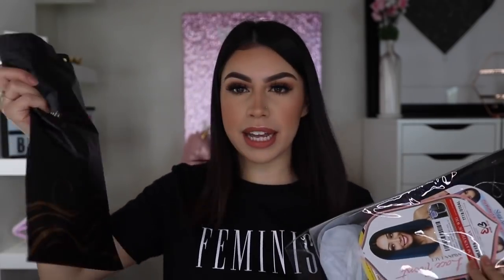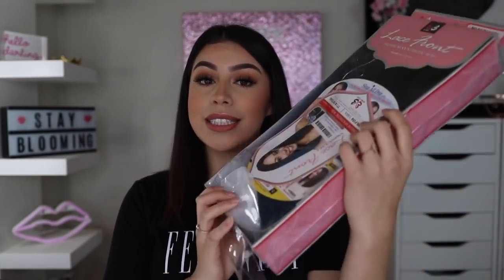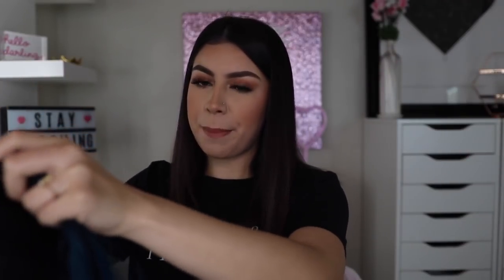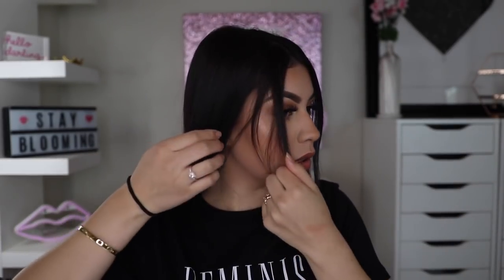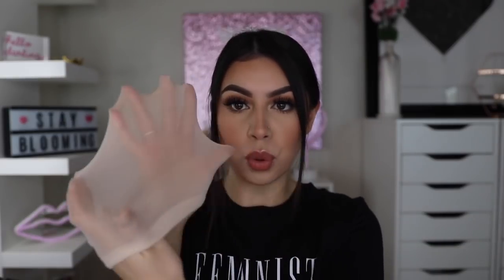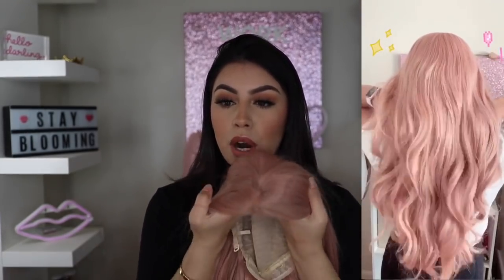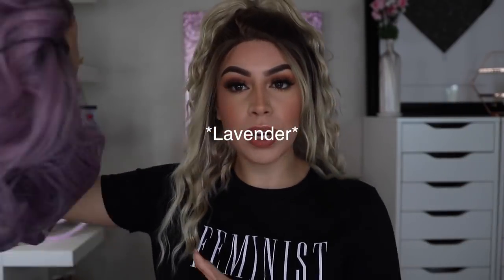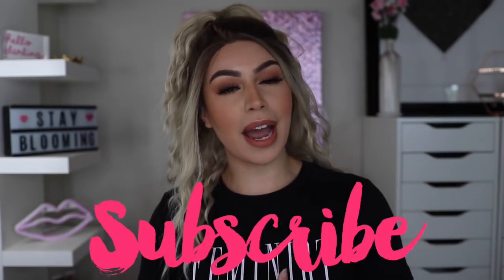TESTING CHEAP AMAZON WIGS!!! | Mari Bajari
Blue Wig

Mint Green Wig

Lavender Wig

Pink Wig

Long Blonde Wig

STALK ME :)

S N A P C H A T: MariiiBajariii